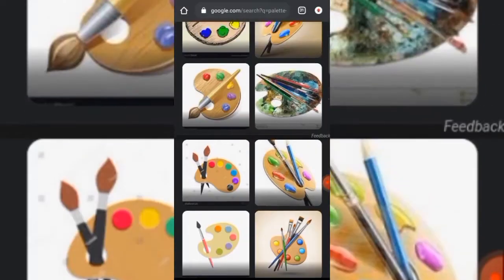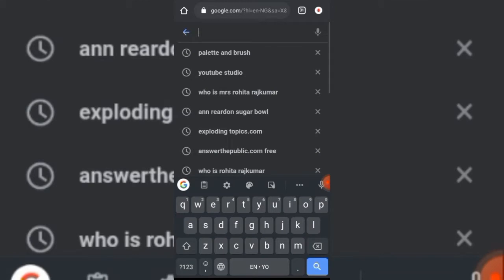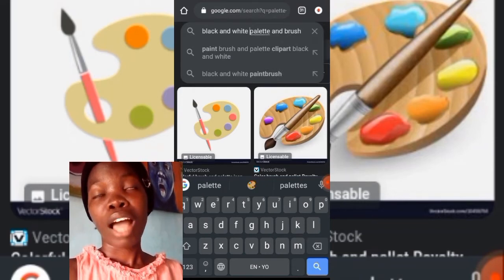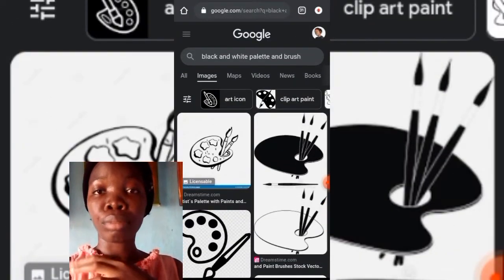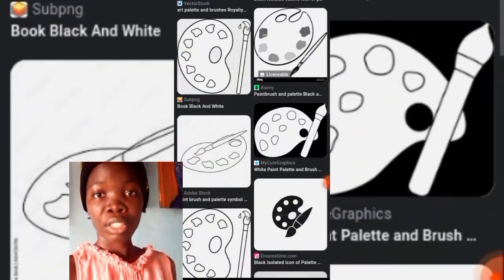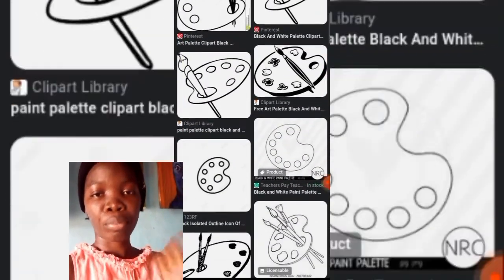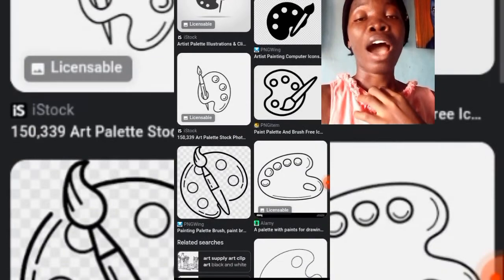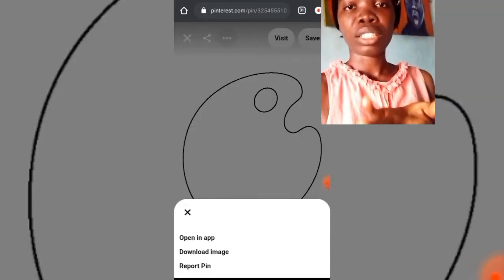Made an edible sugar pallette, let me show you the first step 🎨🖌️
The First thing you want to do is ...

Downloading and printing out templates from google for your fondant art or cake work generally is a way of getting accurate, neat and perfect creations. Most times the templates are not free and you have to pay for it before you can have access to it, but there are tons of free websites that provides free templates in which google is a mother source

so In this video I'm going to show you the steps in which I got a template downloaded for a sugar art I'm about to make and the next part of this video is how I used it.

∆  About Mia Cakeland: we bring you easy how-to videos on fondant Cake decorating, sugar art, DIY cake toppers, Caramel Cake top Decorating ideas, and much more!